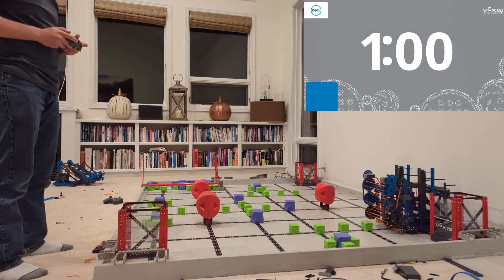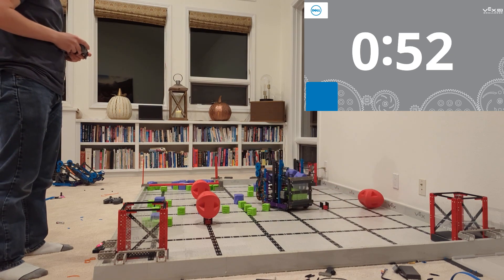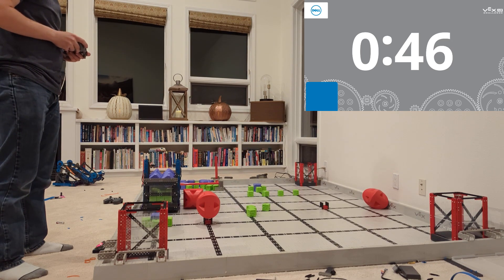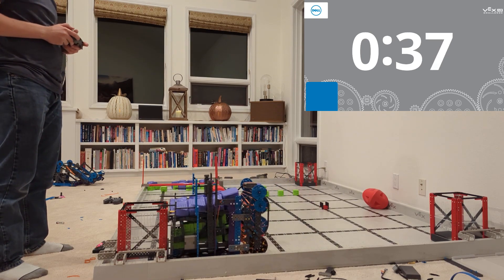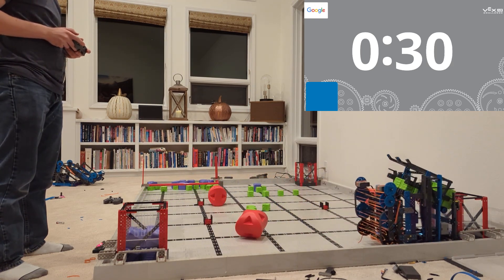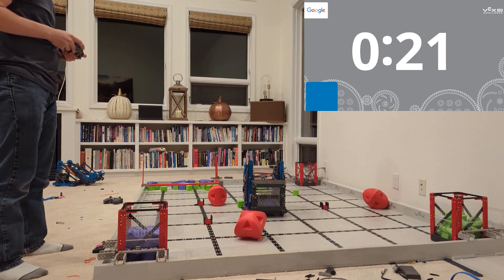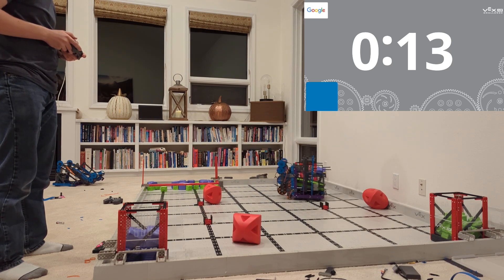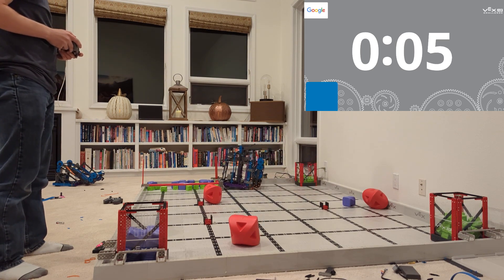107 points - NEW Auto-sorting VEX IQ Full Volume Landslide Robot by Ben Lipper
This is a fantastic VEX IQ Robot built for the 2023-24 VEX IQ Competition Full Volume by Ben Lipper and Joseph Lipper that can sort green and purple cubes based on size.

With its intake, elevator, sorter, and tray, it is able to get a high score of 93 points in just 1 minute!